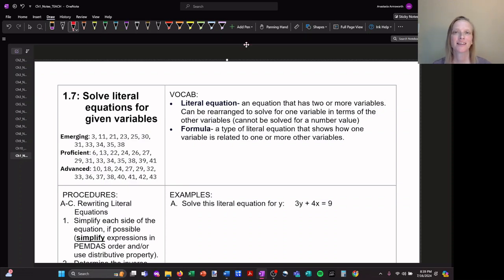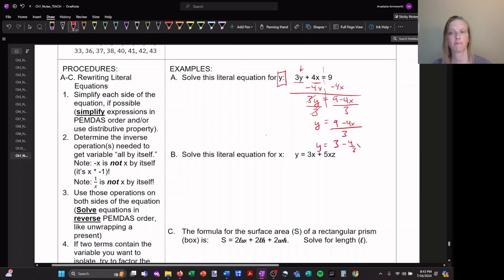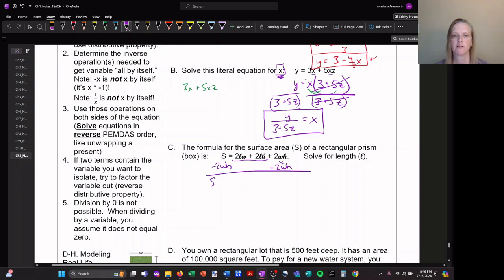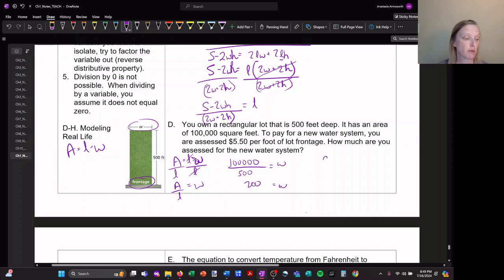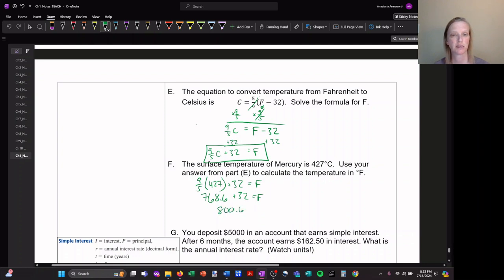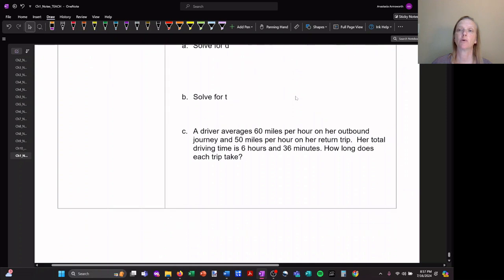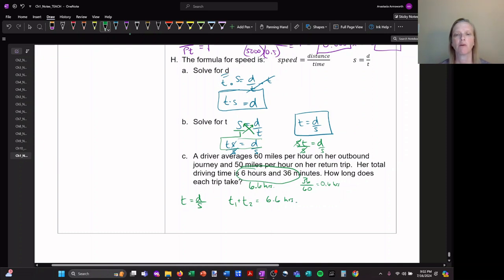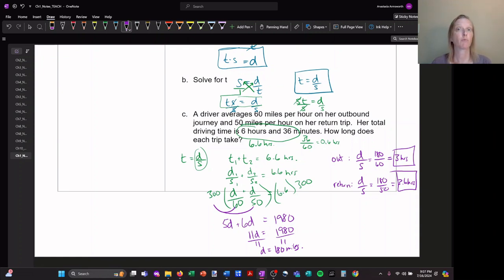1.7: Rewriting Equations and Formulas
Corresponds to notes for Big Ideas Math Algebra 1, topic 1.7: Rewriting Equations and Formulas